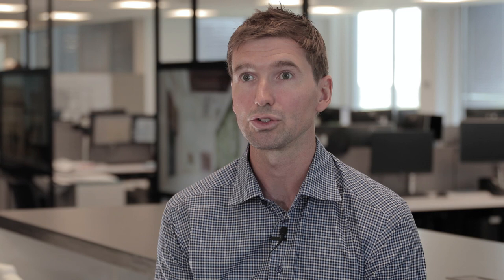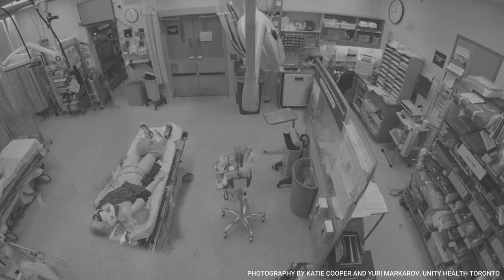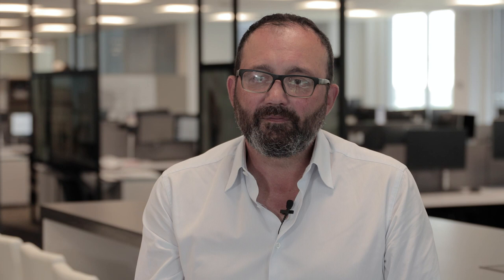Simulation Informed Design: A team that co-creates | Simulation Informed Healthcare Design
Healthcare systems all over the world are feeling the strain of the pandemic. Now more than ever we need to rethink, recalibrate and reimagine the design process to put the patient’s needs in the center of healthcare delivery. Discover how NORR is collaborating with Advanced Performance Healthcare Design to use simulation as another tool to break down the barriers between clinicians and designers.

In this series hosted by Frank Panici, VP of Health Sciences, we show how simulation is used to track movement, detect safety threats and improve the design of a space with the end user in mind.

About Us:

NORR is an employee-owned, fully integrated A&E firm. Our professional team of 700 architects, engineers, planners and interior designers work collaboratively across 14 market sectors from offices located in Canada, the US, UK and UAE.

Our mission is to create socially aware, environmentally responsible, and financially viable architecture and engineering design solutions to ensure our clients achieve their business goals while contributing to healthier and sustainable spaces and places across the globe.

Founded in 1938 by Canadian Architect John B. Parkin, we’ve been building on our reputation for inspired design for more than 80 years. We continue to advance design through sustainable stewardship, diversity of people, the power of technology and the pursuit of excellence for the built environment.